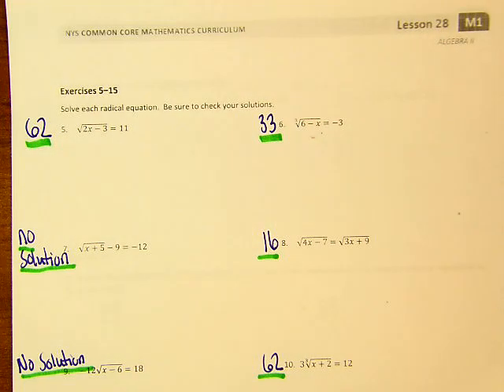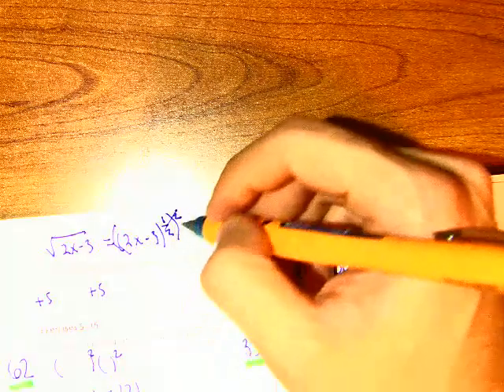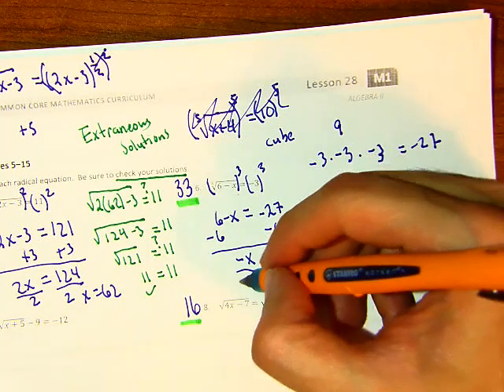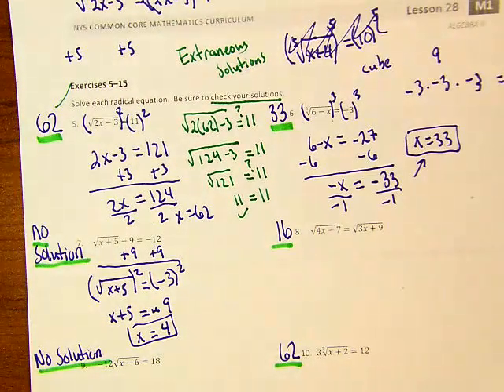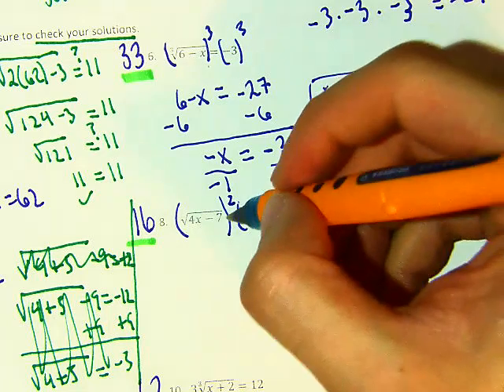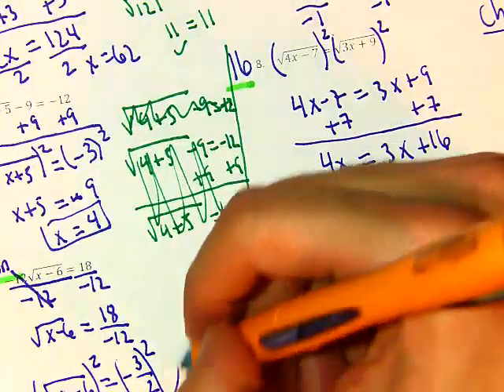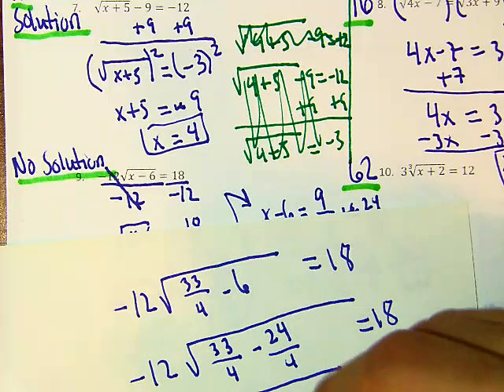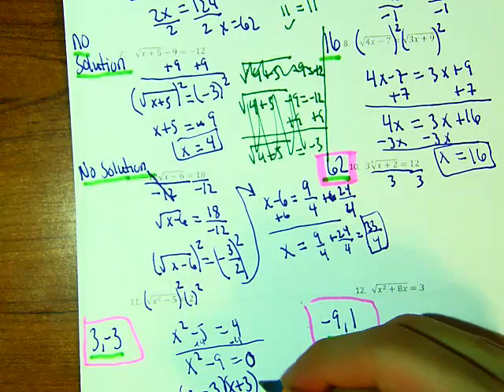Lesson 28 - Solving Radical Equations Part 2